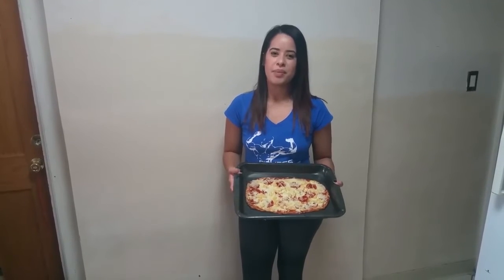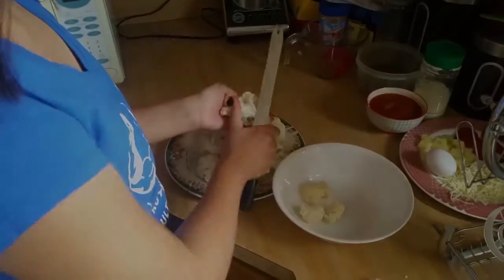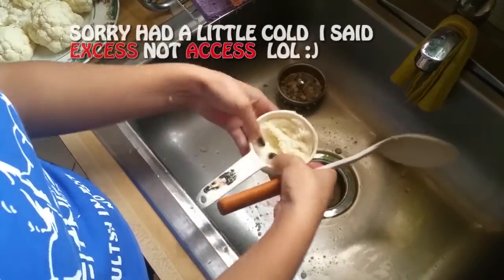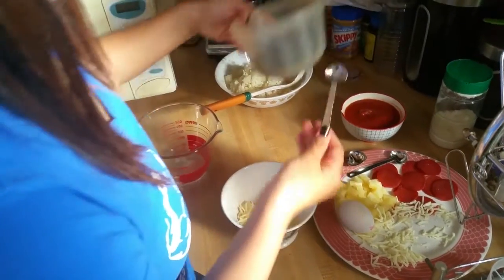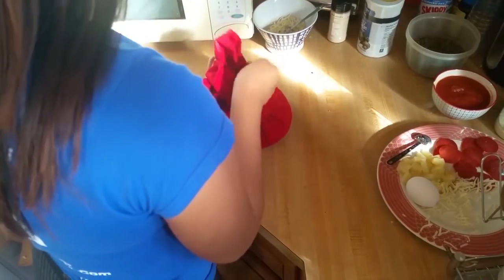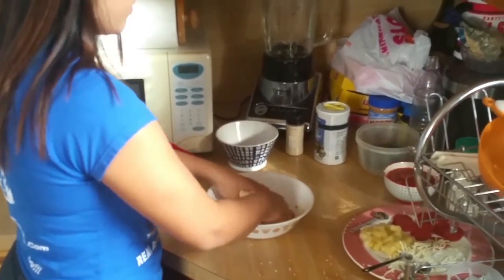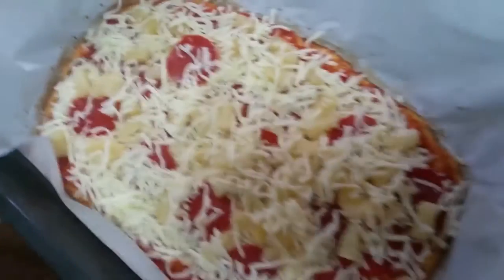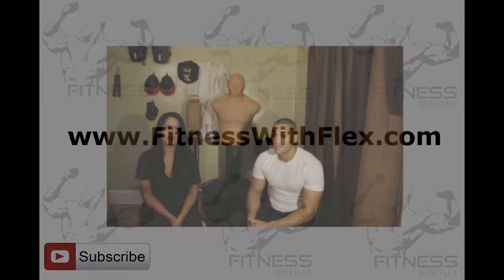FitnessWithFlexHers Shows How To Make A Low Carb Pizza Cheat Meal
Real Results! No Gimmicks!

If You Love Pizza But Don't Love The Carbs Then Watch This Episode where FitnessWithFlexHers Shows How To Make A Low Carb Pizza Cheat Meal

Download The NEW FitnessWithFlex E-book

***Any State, Any Country***